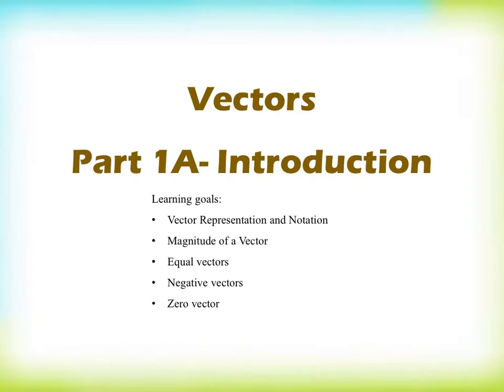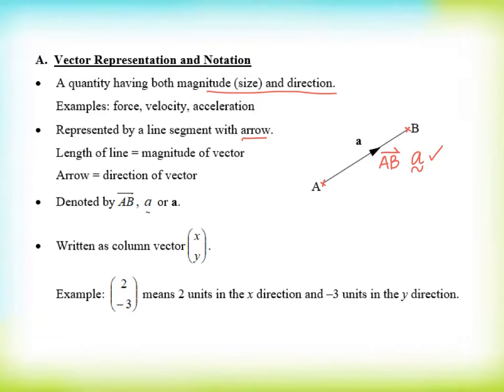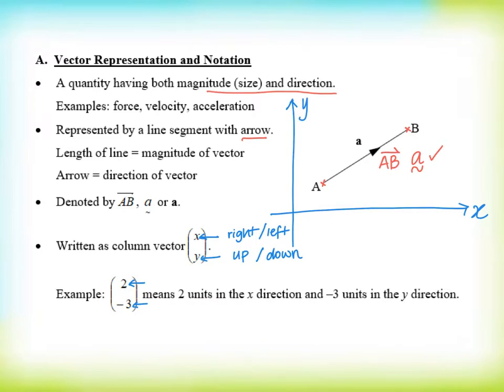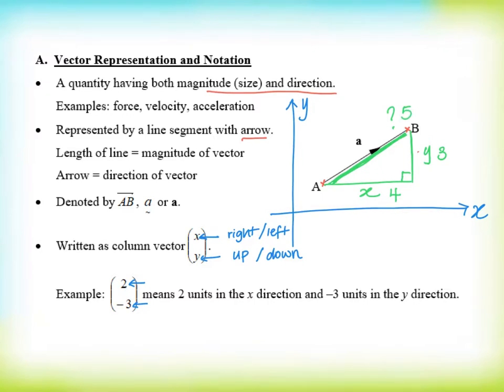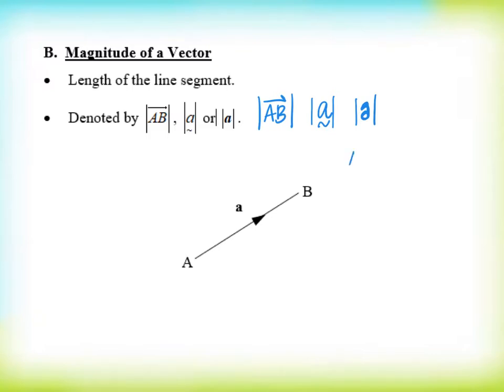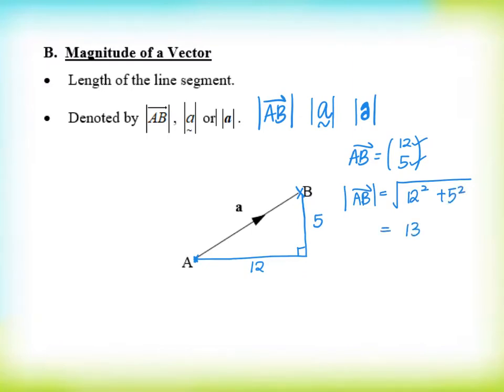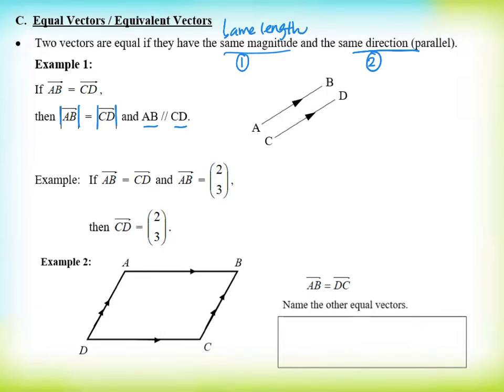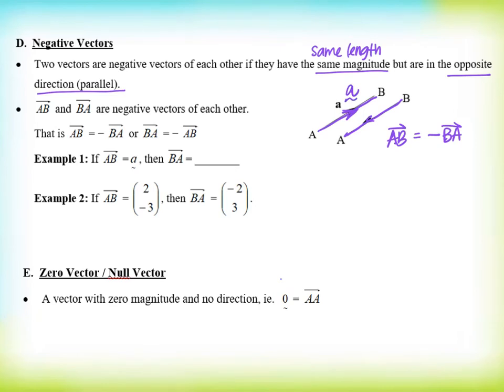Vectors Part 1A